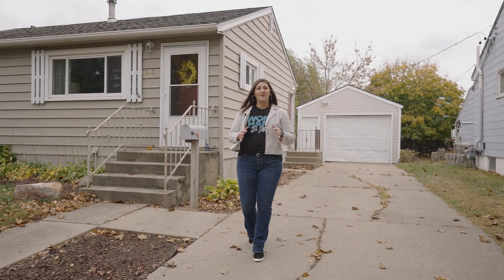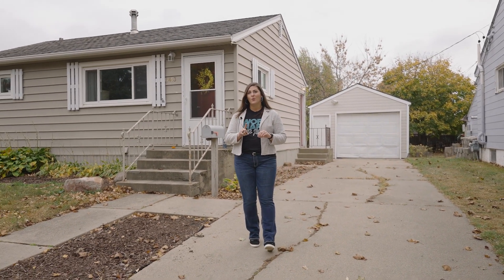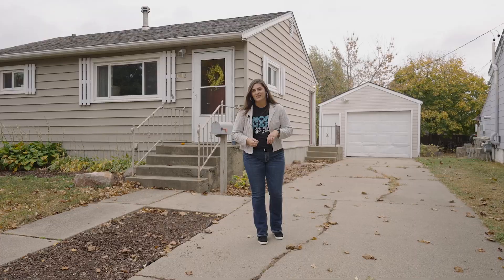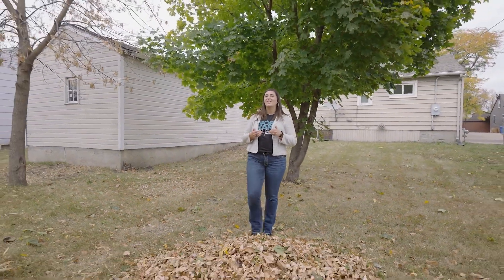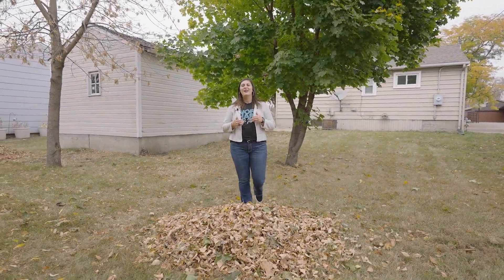Charming 3-Bedroom Sioux Falls Home | Affordable Gem in Central Location! 🌟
Welcome to 1413 W Thompson Dr, an ideal 3-bedroom, 1-bath home in Sioux Falls! Priced at $209,900, this charming residence offers 841 sq. ft. of cozy living space on a spacious 7,350 sq. ft. lot. Enjoy a beautifully maintained yard, ample room for outdoor activities, and easy access to local parks, schools, and shopping. Perfect for first-time buyers or those looking to downsize. Don’t miss this opportunity to call it home—schedule your showing today! 📞